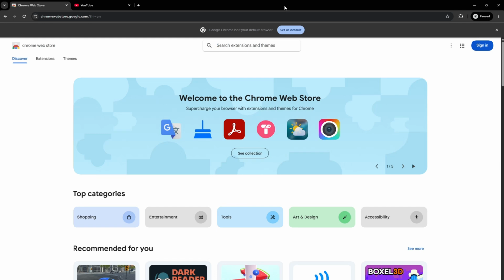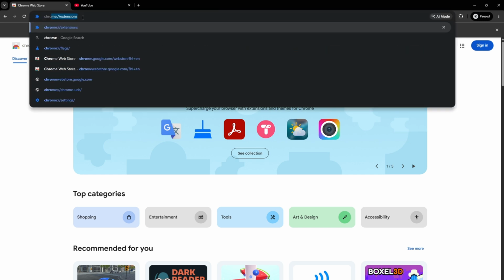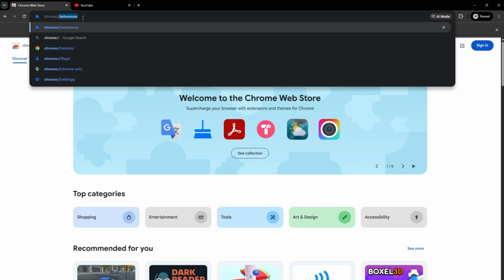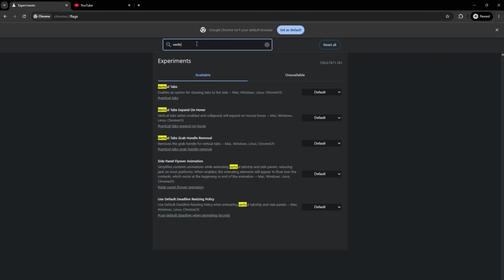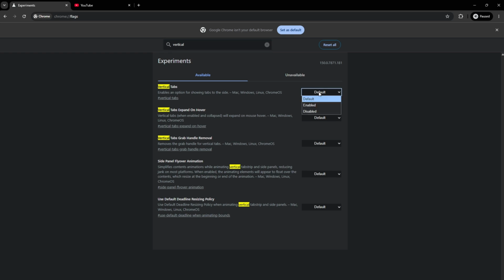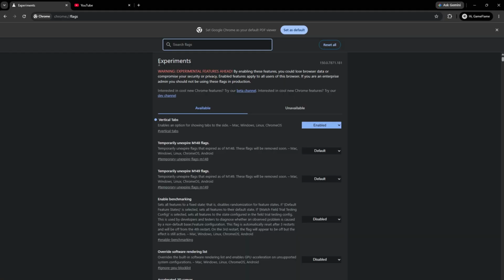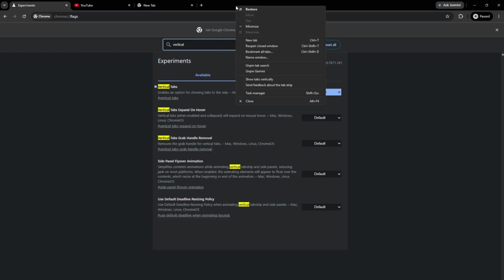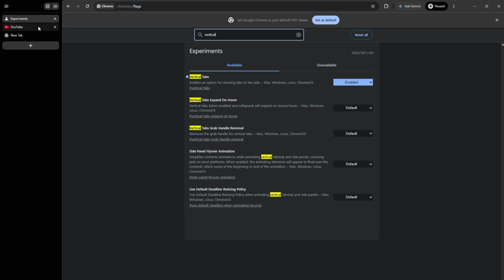How to Enable Vertical Tabs in Google Chrome (Side Tabs Tutorial)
Tired of cramped, crowded tabs at the top of your browser? In this quick tutorial, you'll learn how to turn on vertical tabs in Google Chrome using Chrome Flags and organize your tabs in a side panel.

📌 Quick Steps:

In the address bar, go to chrome://flags

Search for Vertical in the search box.

Change the dropdown menu from Default to Enabled.

Click Relaunch at the bottom right.

Right-click your top tab bar and select Show tabs vertically!